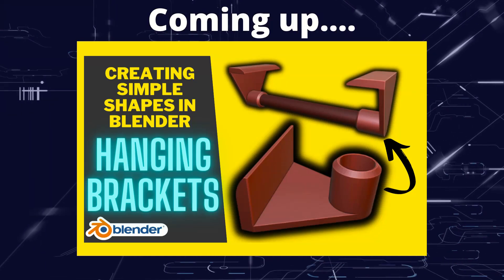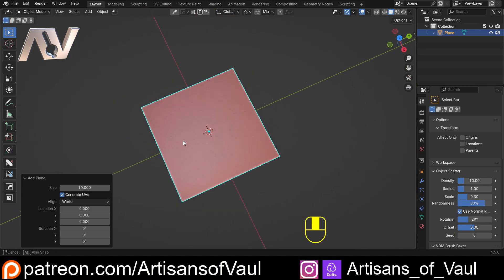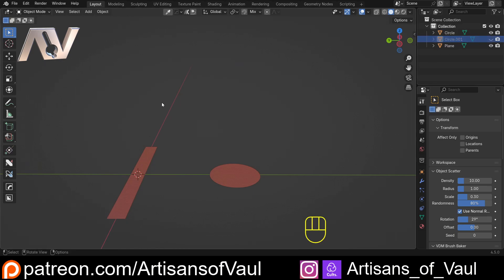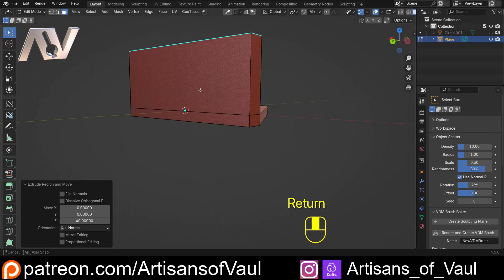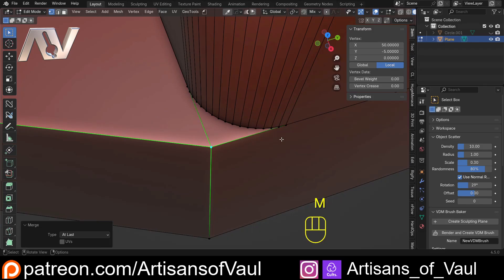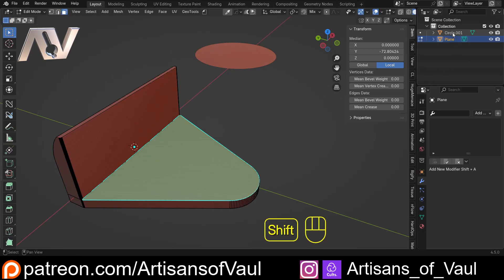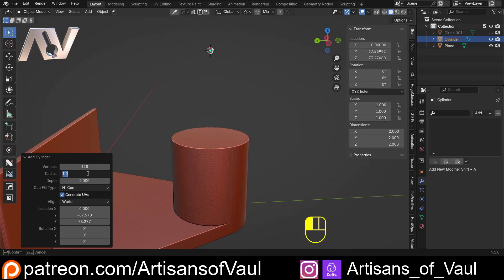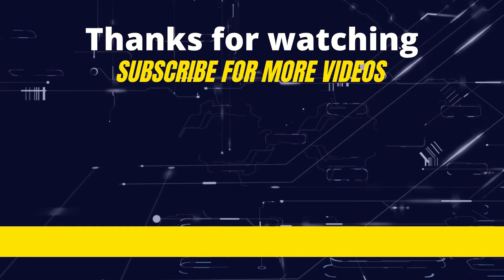Creating a Size Specific Handing Bracket in Blender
In this video, we're creating a simple shape in Blender with accurate measurements, using various 3d modeling techniques. This 3d tutorial will demonstrate step-by-step how to create a bracket shape, with a focus on hard surface elements. Learn how to create precise shapes and improve your modeling skills.